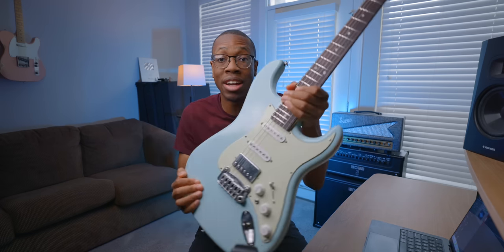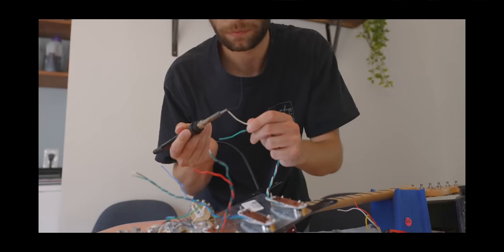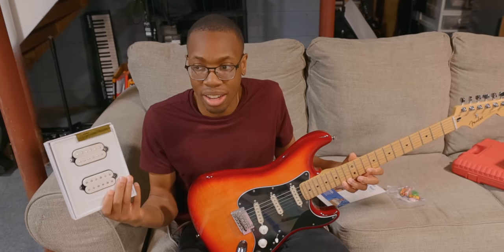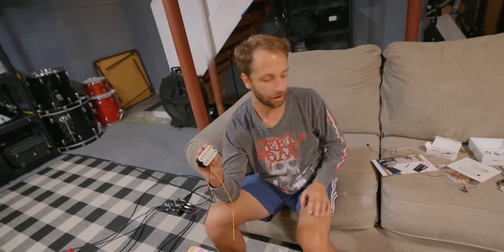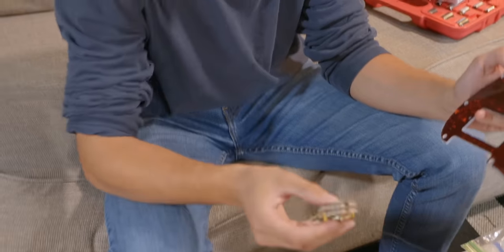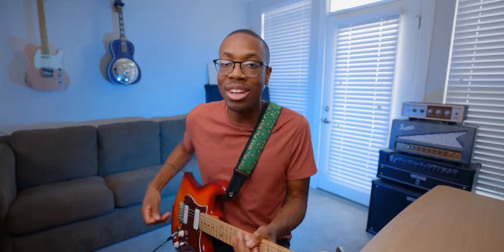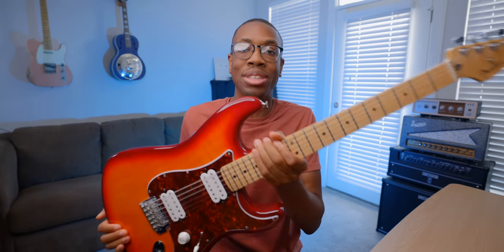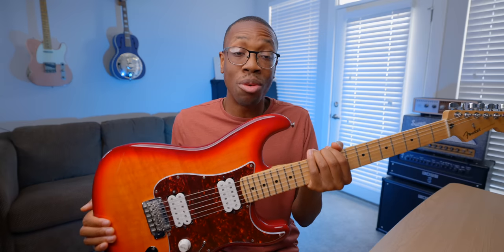I Put Tim Henson’s MASSIVE Pickups In My Strat